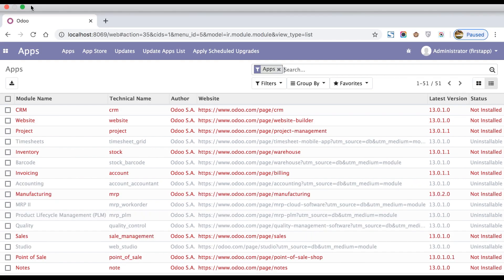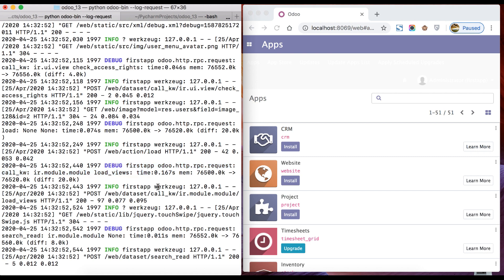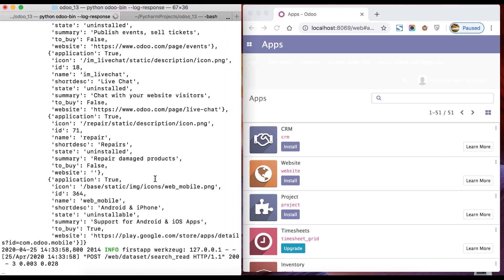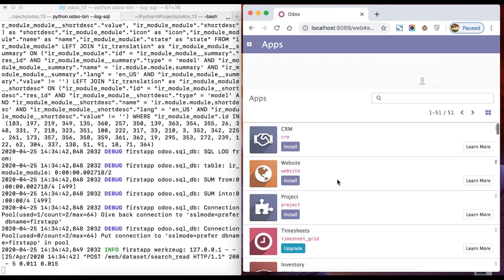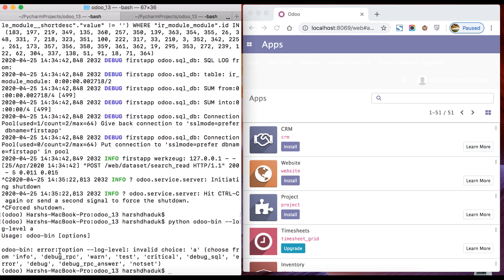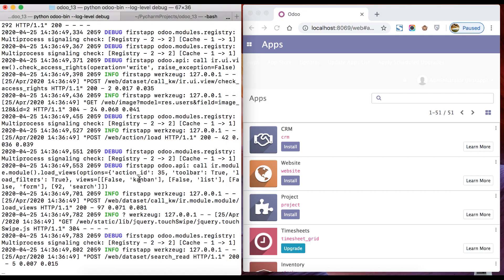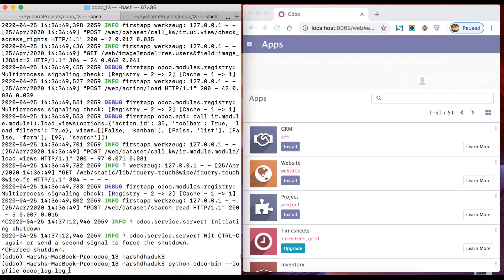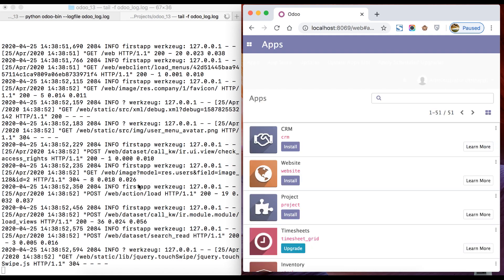Logger CLI Commands In Odoo | Odoo Logs | DB Logs | HTTPs Logs | Odoo command line parameters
How to use logger related command line interface, Like how to check http request, http response and database related logs. Odoo command line parameters. If you want to debug any type of logs from Odoo backend then don't miss this discussion.

What is Odoo?, Want to learn more about Odoo please visit official

Kindly share your review and in case you having any questions comment here.